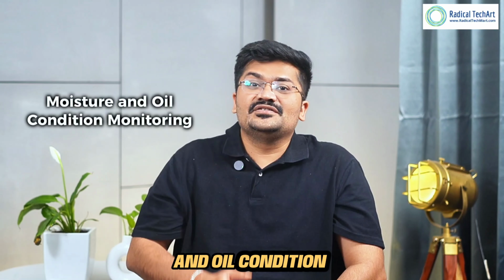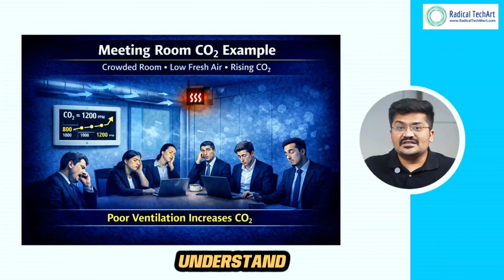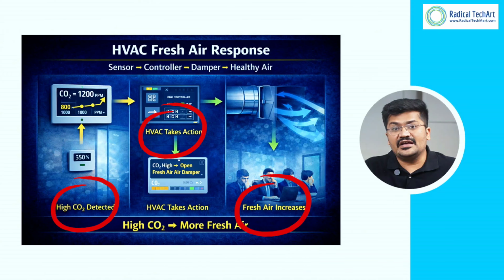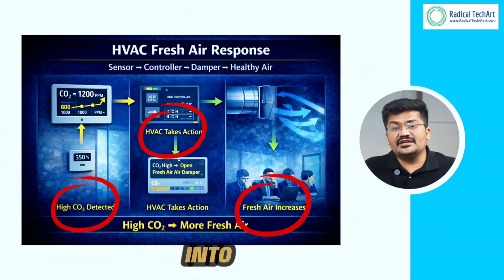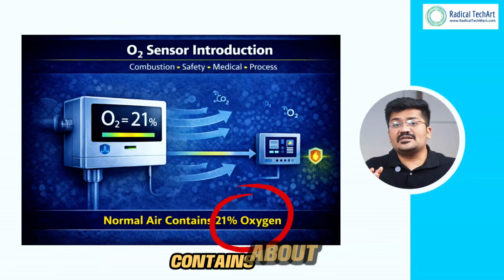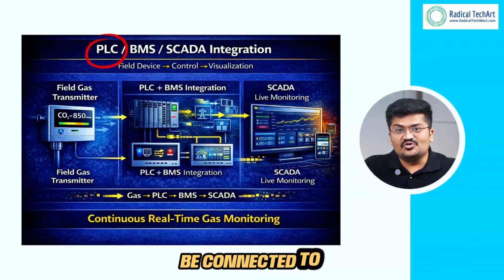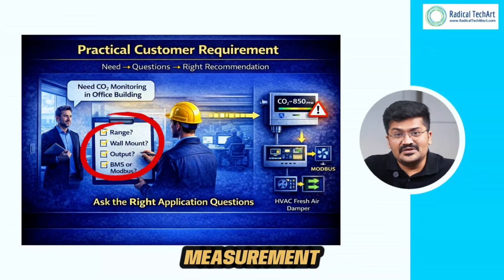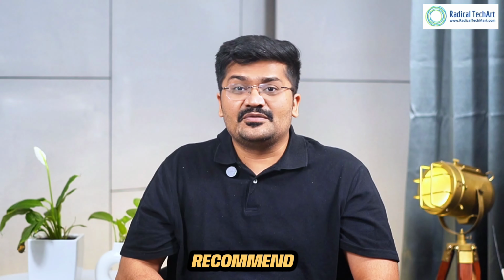Gas Measurement Systems | CO₂ & O₂ Sensors for Industrial Applications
In this video, Raj Kanabar explains gas measurement systems used in indoor air quality, fermentation, and combustion monitoring. Learn about CO₂ sensors, O₂ sensors, gas transmitters, sensor placement, and common industrial applications.